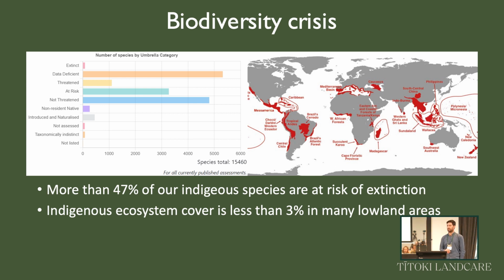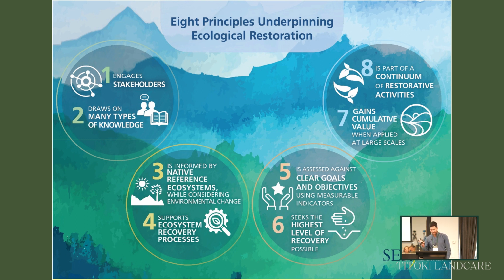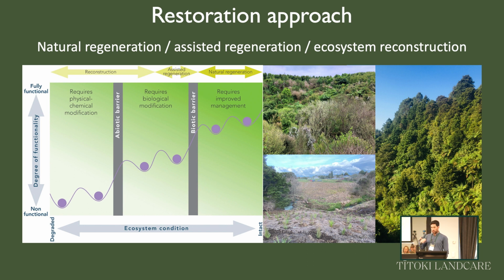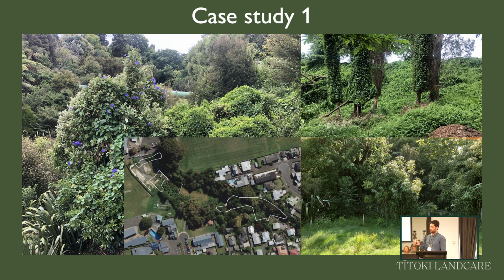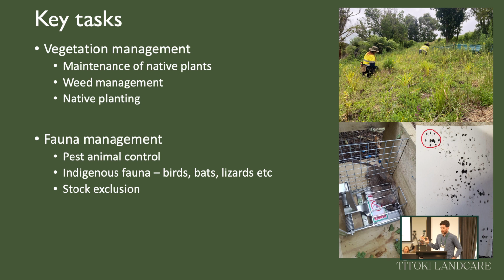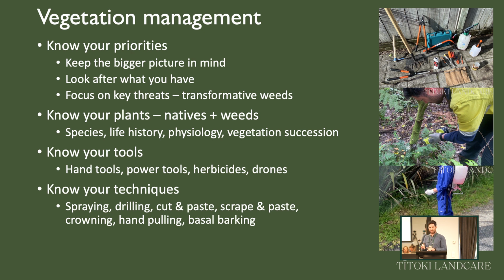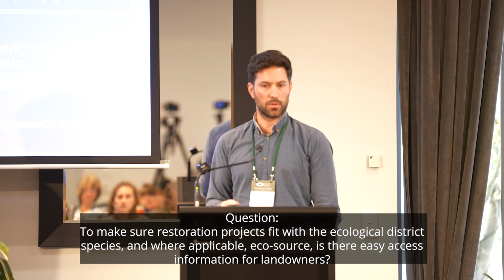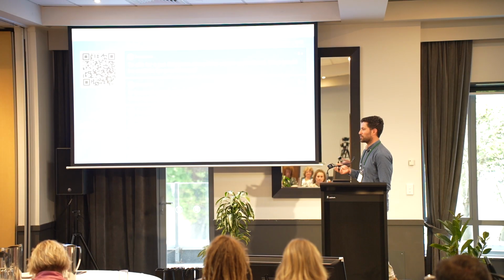NZARM 2023 Conference: Strategic ecological restoration: getting the best bang for your buck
Strategic ecological restoration: getting the best bang for your buck.

Adam Purcell presented at the NZARM 2023 Conference in Christchurch.

Adam Purcell has spent the last 13 years studying and undertaking ecological restoration and biodiversity management. In 2021, he co-founded Tītoki Landcare to provide best practice ecological restoration through a combination of theoretical and practical knowledge. He now leads a team of 20 passionate staff who manage and undertake restoration work across 3,700 ha around New Zealand.